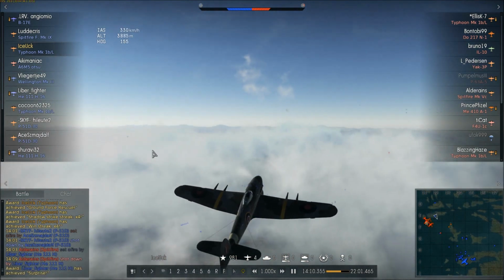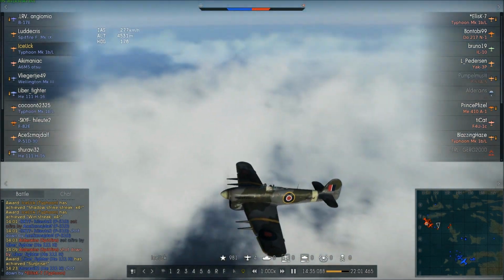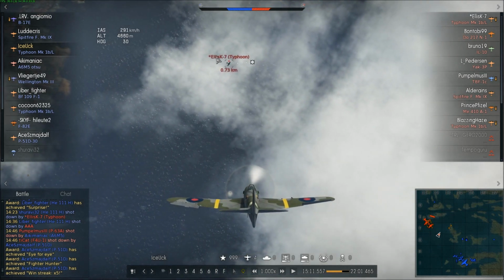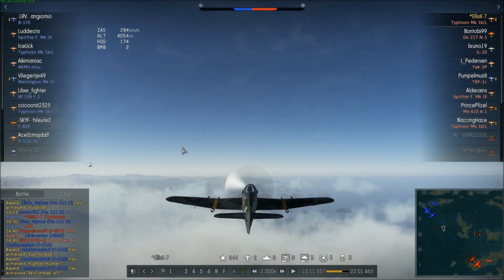Let's Play with our Typhoon in War Thunder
A commented replay of a fun game I had in War Thunder with my Typhoon 1B.